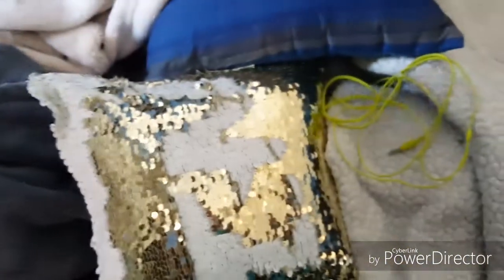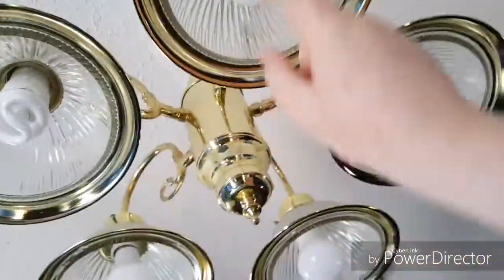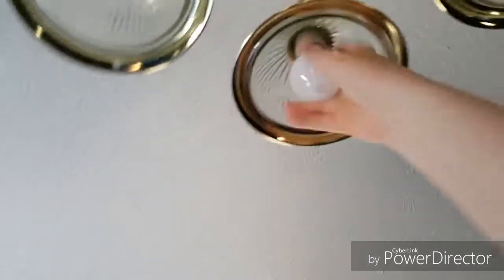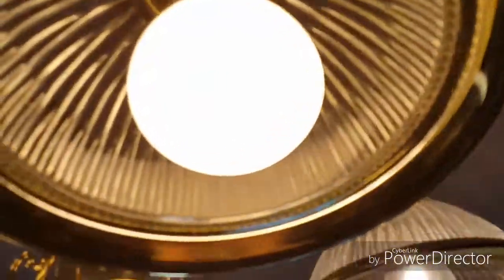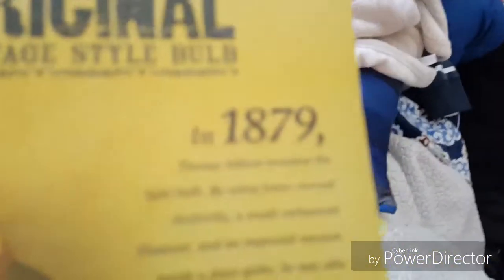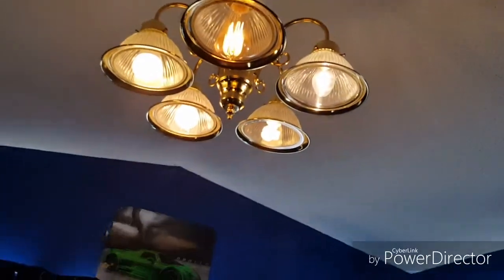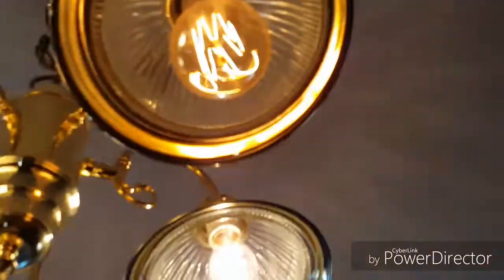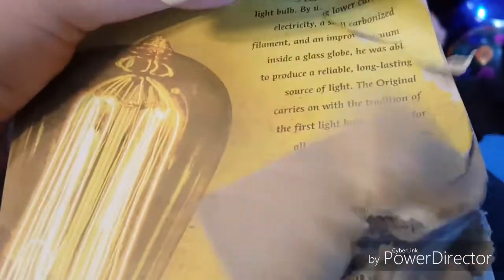Cool new light bulbs to put up!!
Old to new let's find the difference!!